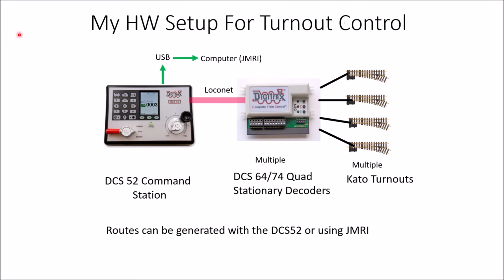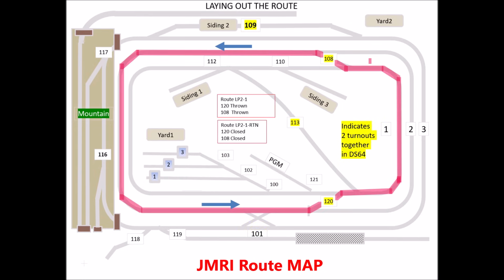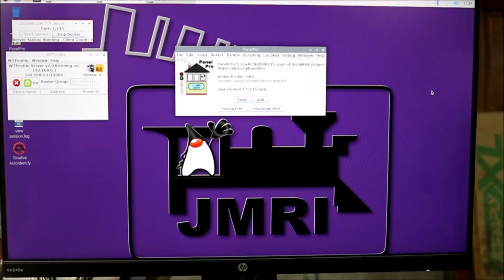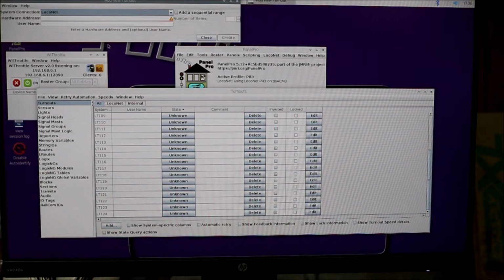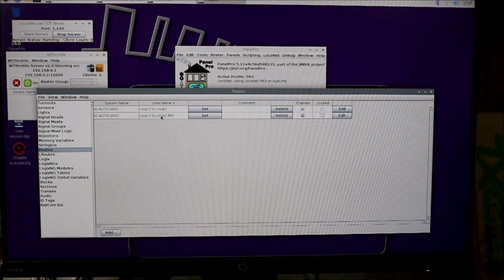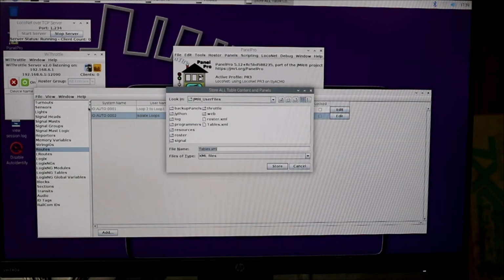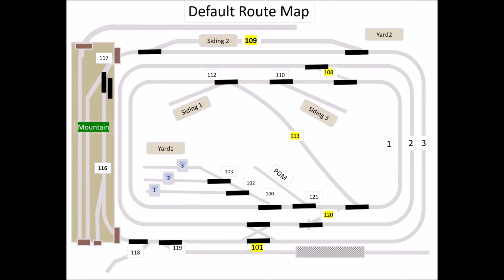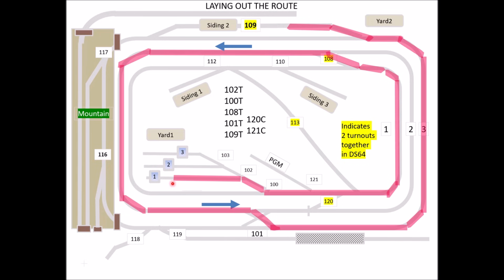Model Railroad Routing with JMRI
This video shows how I do routing using JMRI tools. JMRI is a free, open source program with  a lot of capability. I have included some demos using my N-scale layout.